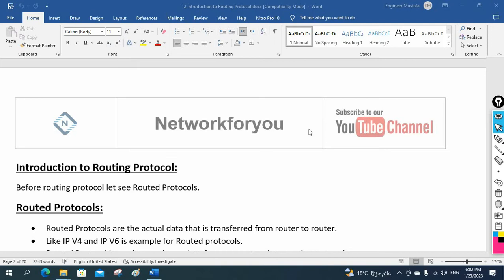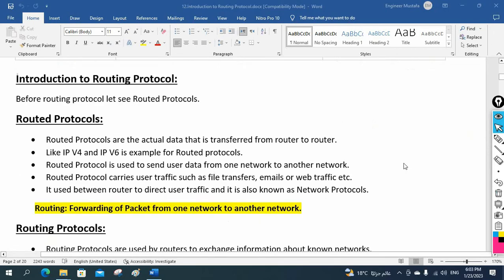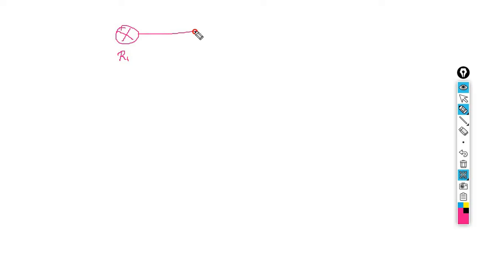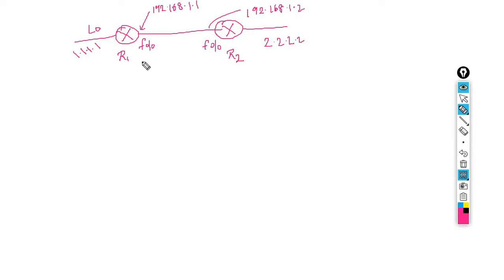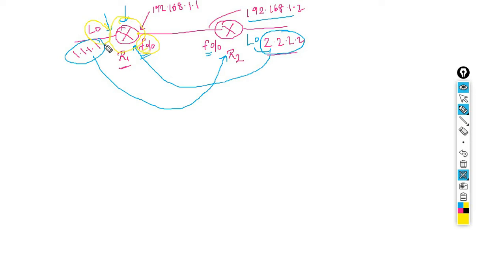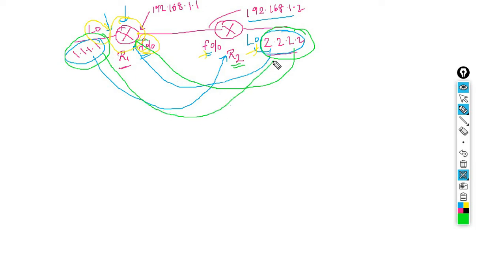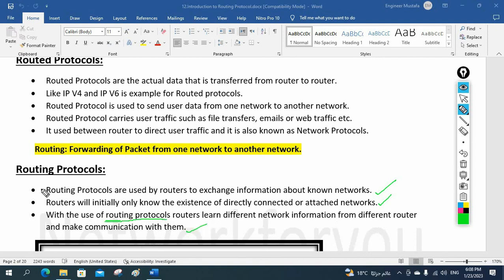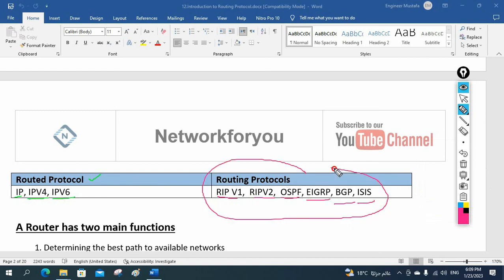Introduction to Routing Protocol | CCNA | Networkforyou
Hello Everyone,

In this video we are going to discuss Introduction to routing protocol.
Thanks.

About us:
Thanks